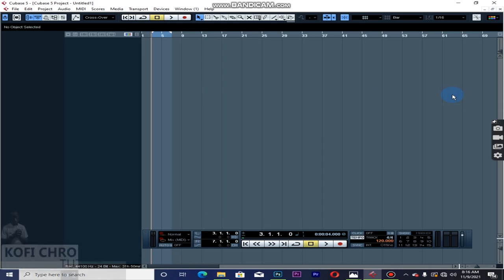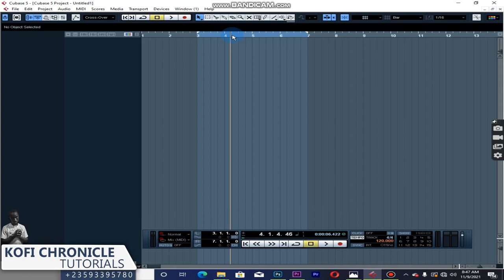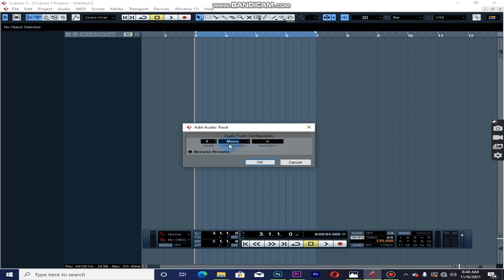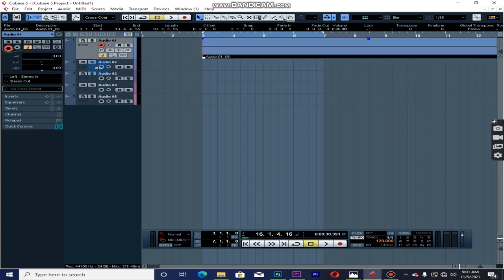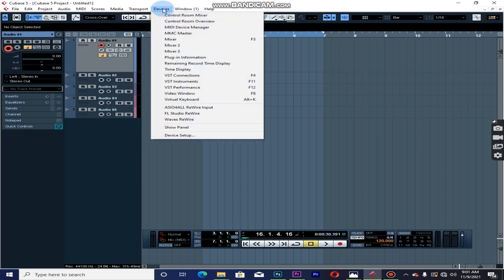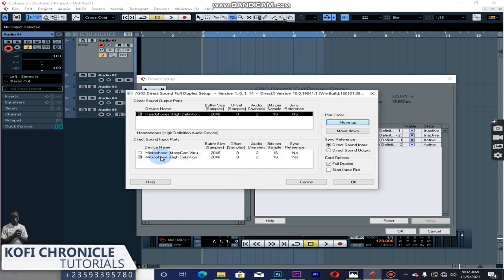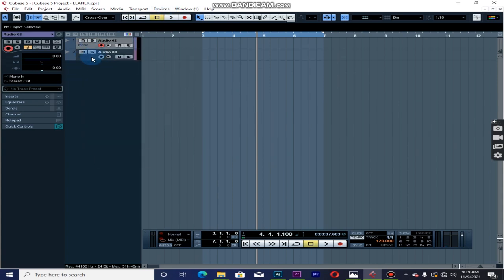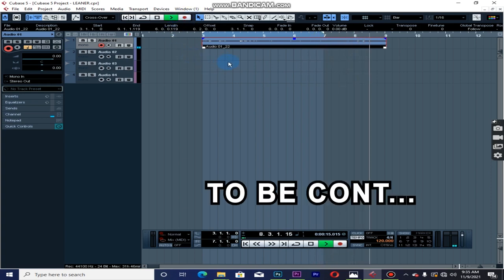cubase 5 tutorial 2 : Adding Audio Track And Recording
Adding Audio Track And Recording in cubase 5